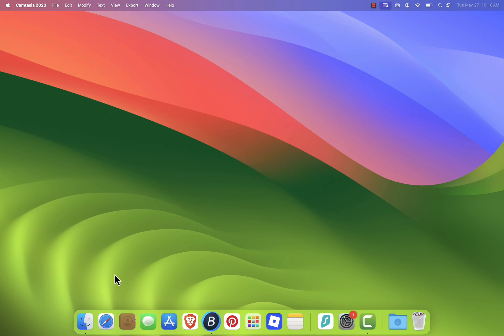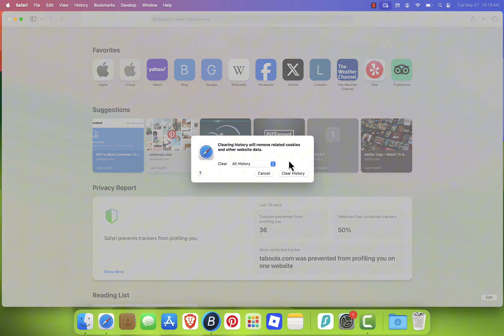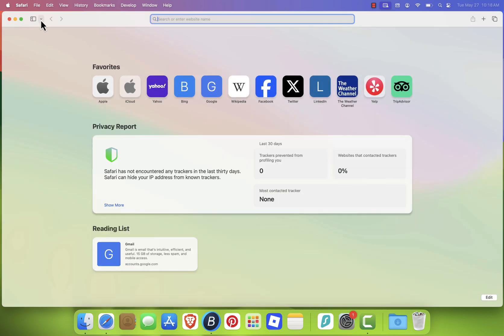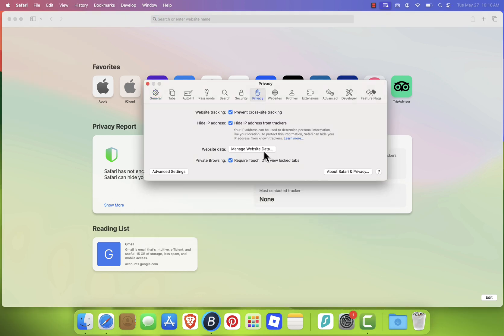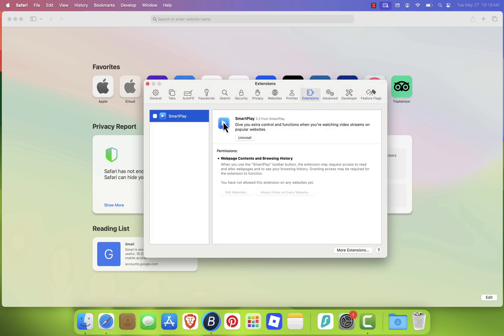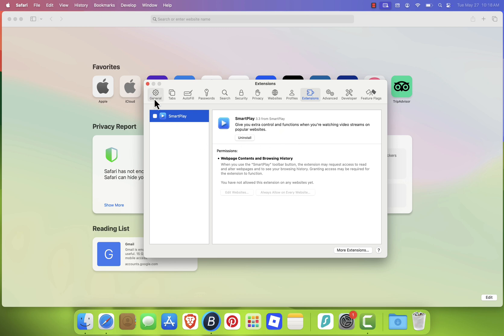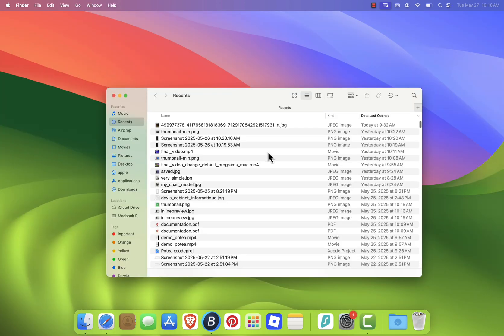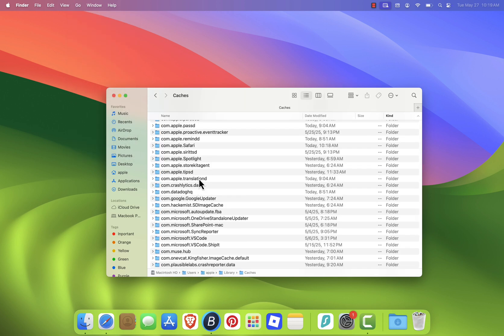How To Reset Safari on Mac Os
How to reset Safari on your Mac in just a few simple steps.